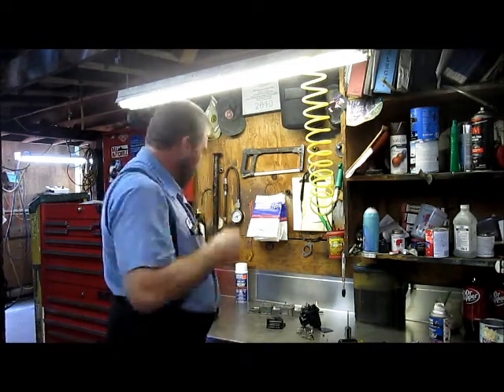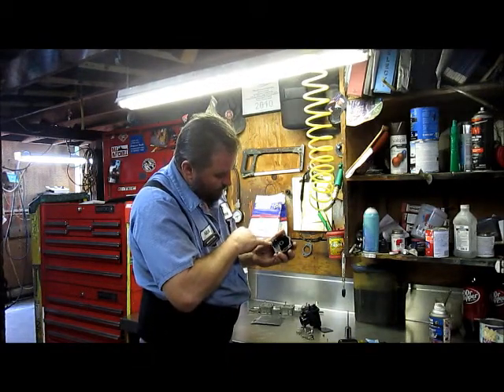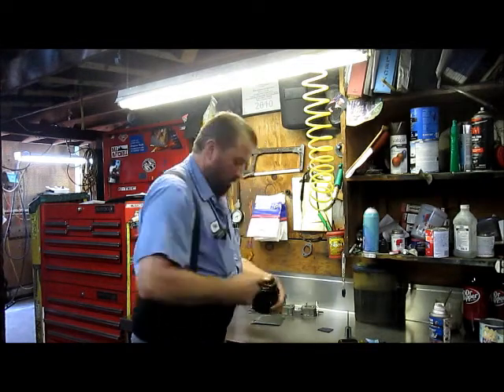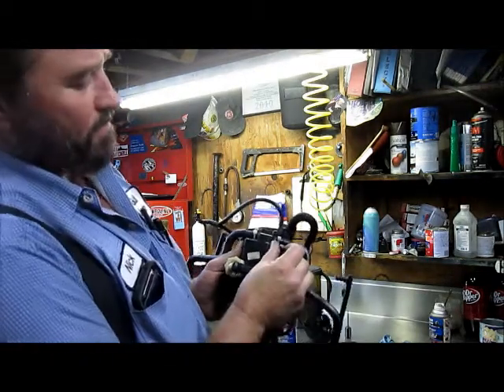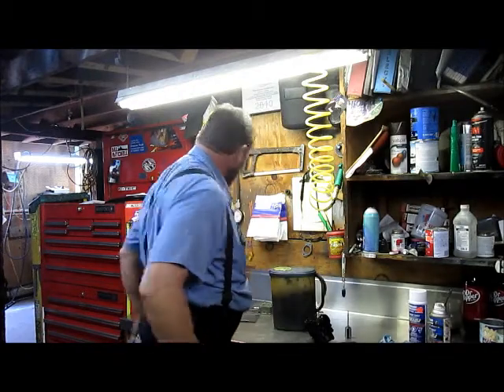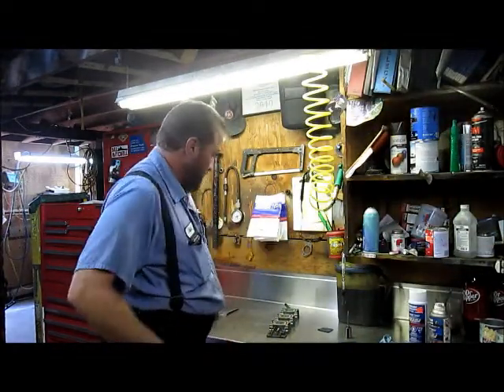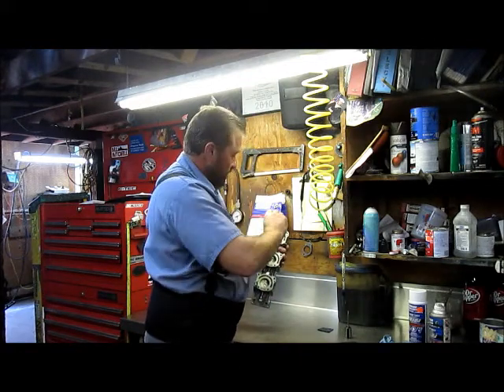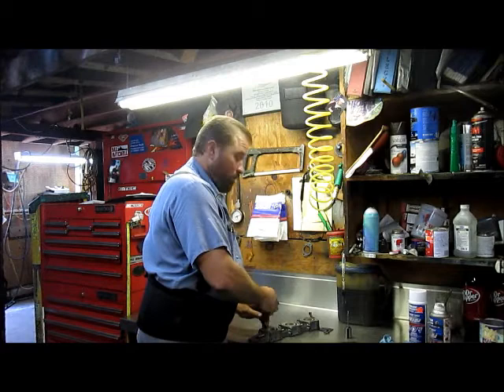Evinrude/Johnson carburetor repair, professional disassembly for 60 and 90 deg Looper pt 2